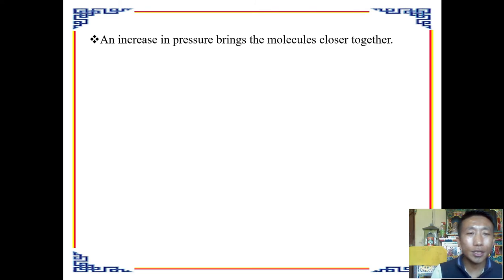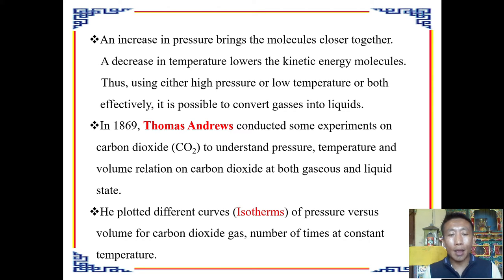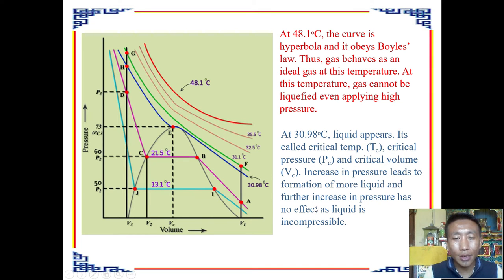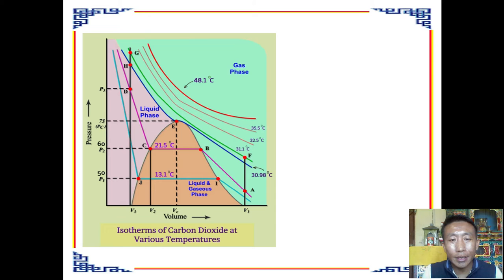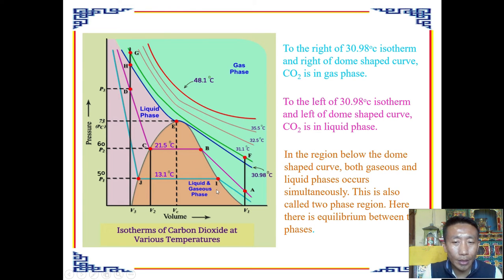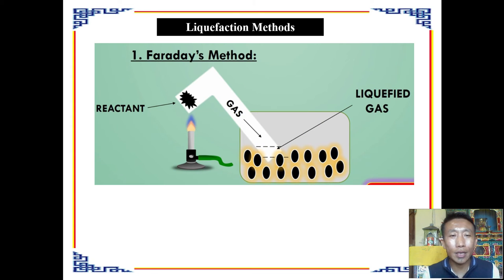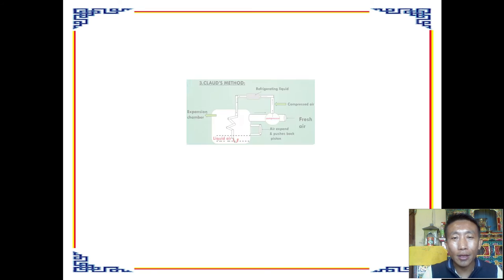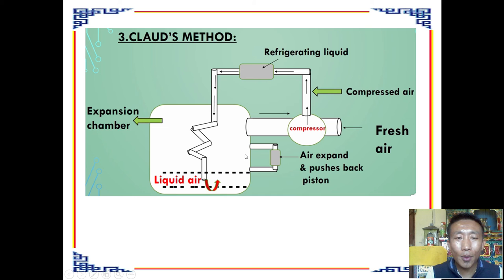Liquefaction of Gases